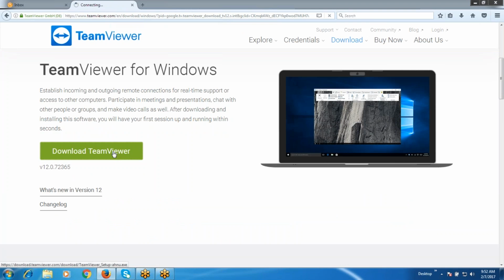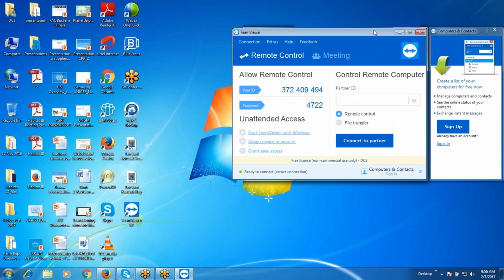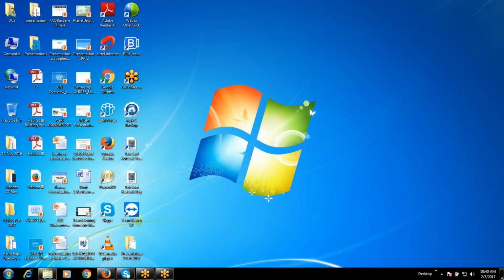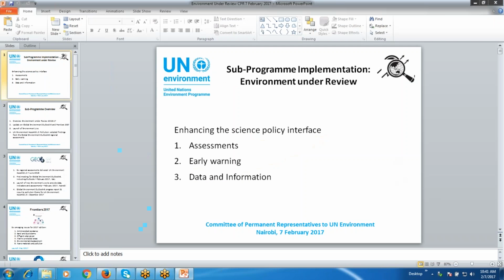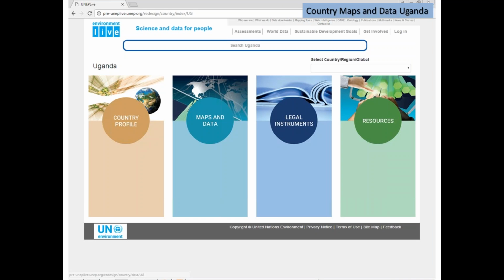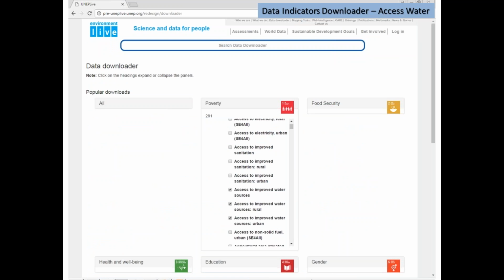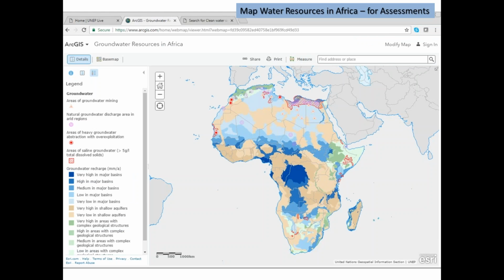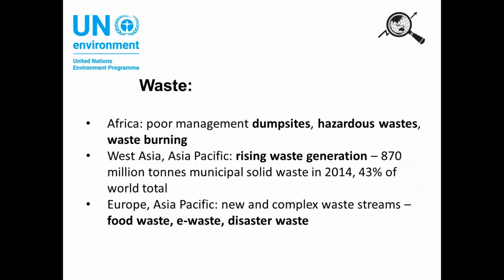Committee of Permanent Representatives subcommittee meeting